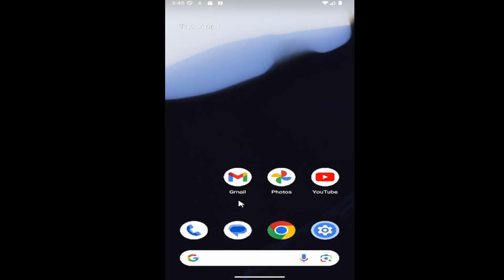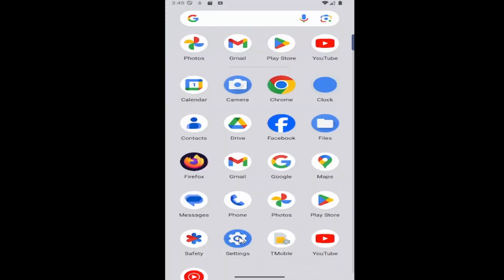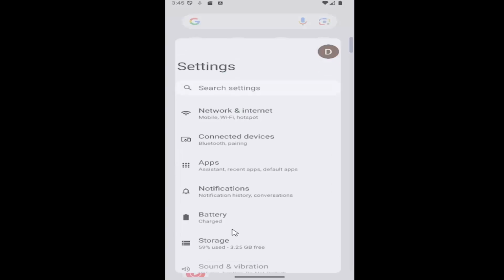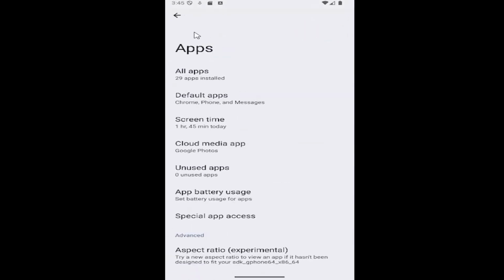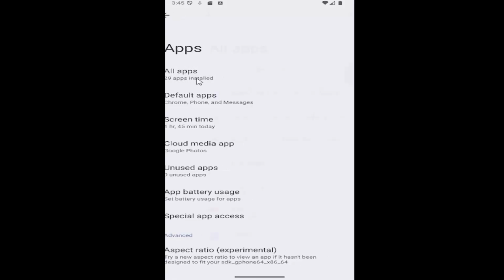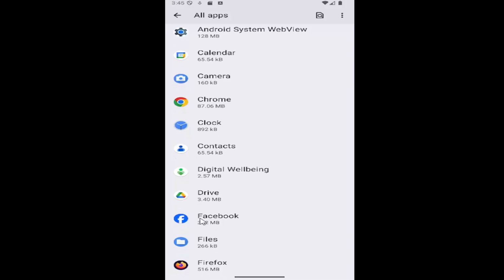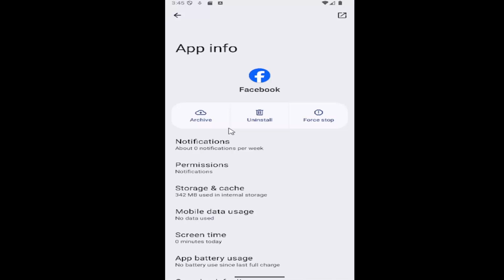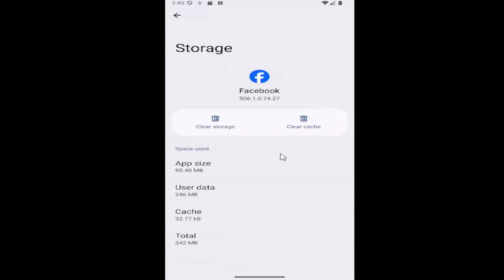How to Clear Facebook Cache on Android [Tutorial]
This tutorial explains how to clear Facebook cache on Android, a useful step for improving the app's performance and resolving issues like slow loading or outdated content. Facebook stores temporary data on your device to help it load faster, but over time, this cache can become corrupted or take up unnecessary space. Clearing the cache can help fix glitches and ensure a smoother experience when using the app. The guide provides a general overview of the benefits of clearing the cache without going into specific steps for doing so.

Issues addressed in this tutorial:
how to clear Facebook cache on android
how do i clear Facebook cache on android
how to clear Facebook cache on android samsung
how do you clear Facebook cache on android phone
how to clear Facebook messenger cache on android
how do i clear my Facebook cache on android